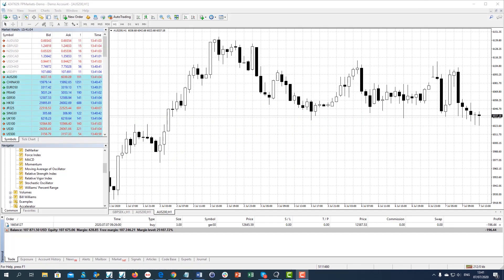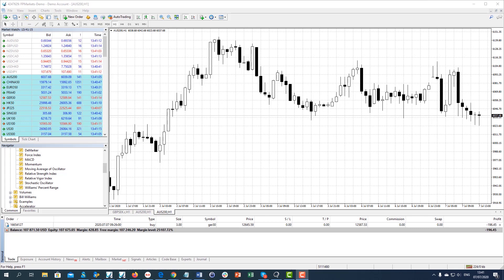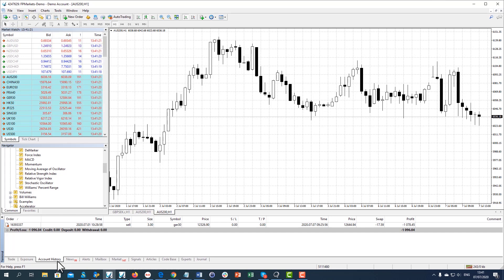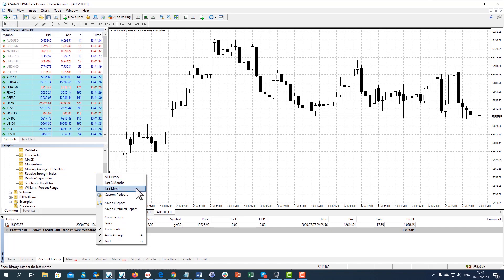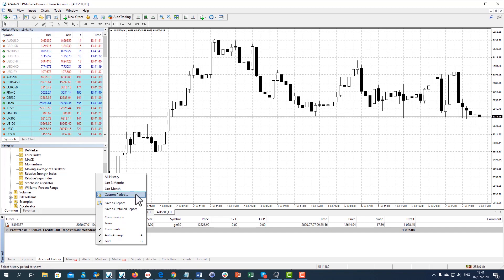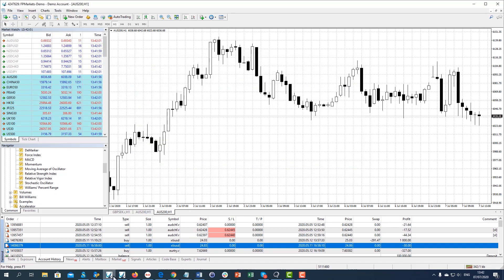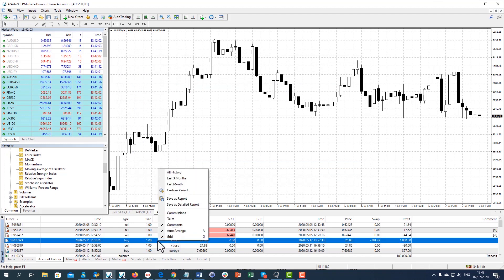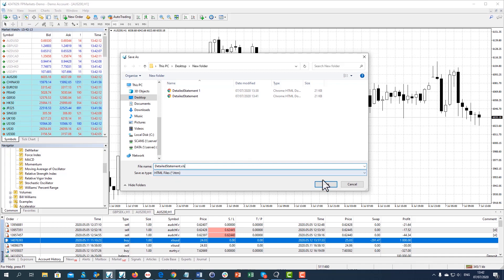How to create a detailed MT4 Account History Statement | FP Markets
MT4 trading statements allow you to evaluate your overall trading performance and examine your individual trades.

In order to generate a statement, go to the "Account History" tab in the lower "Terminal" menu and right-click to bring up a drop-down menu. Here, you can choose to generate a trading report for your entire trading history, the "Last 3 Months" or the "Last Month". Or you can generate a report for the time period of your choice by selecting "Custom Period".

Once done, right-click anywhere in the window, and select "Save as Detailed Report".

By default, the file is saved in HTML format, however, you can rename the file .xls if you want to save the report in Excel format.